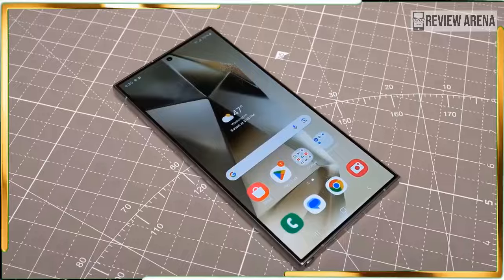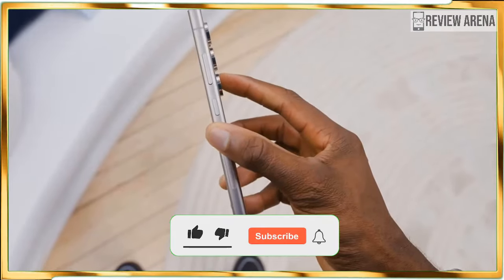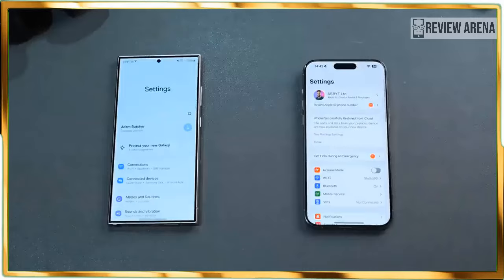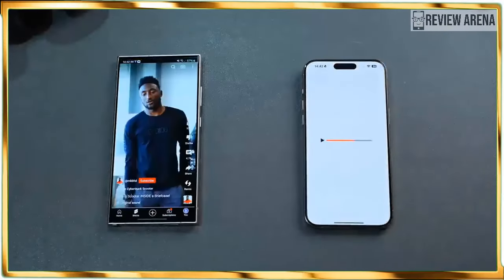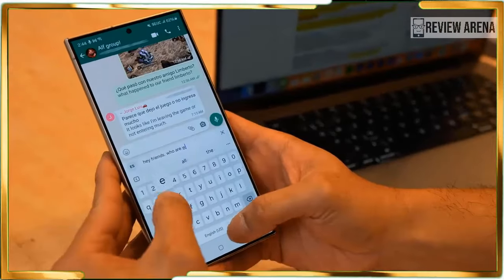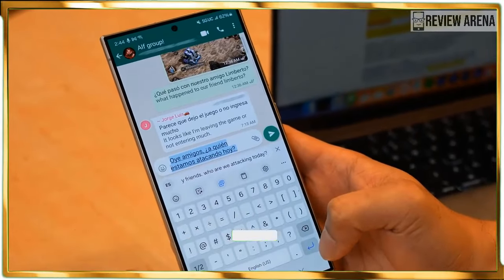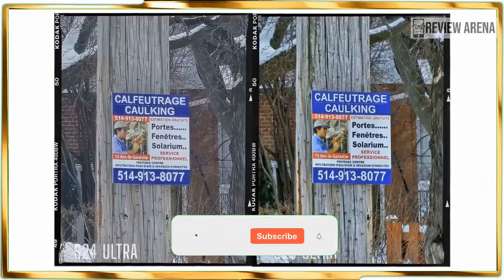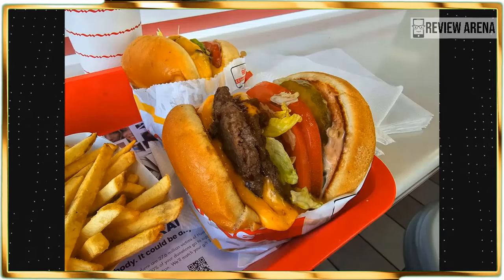Samsung Galaxy S24 Ultra Review: Still the Flagship of Android Flagships